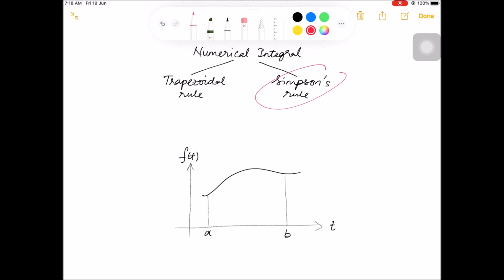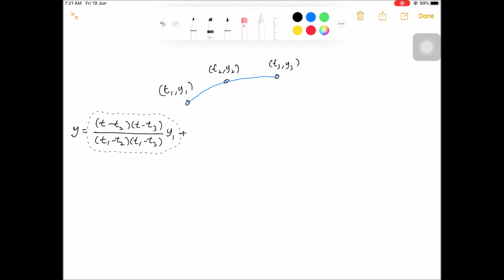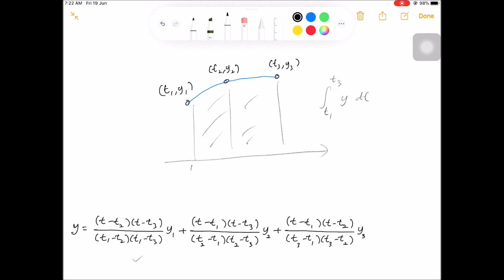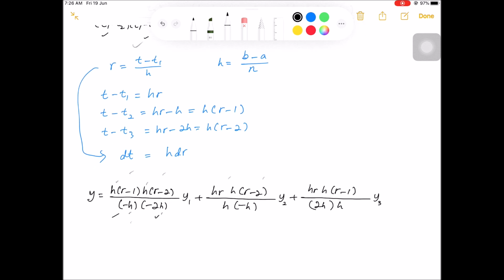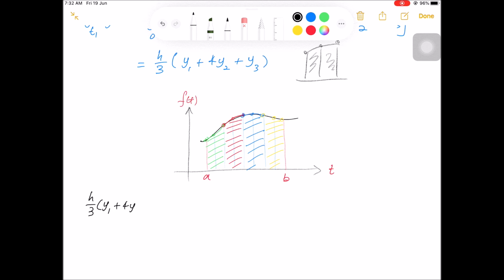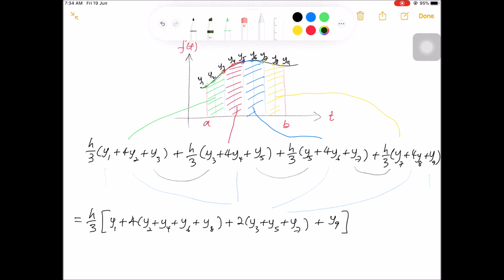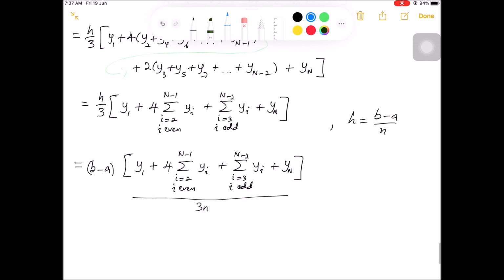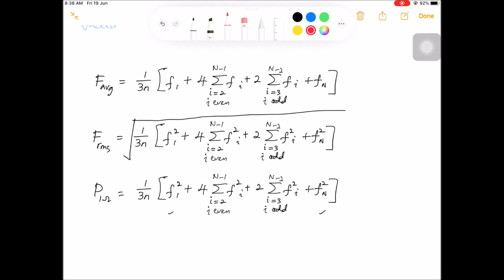Simpson's rule for Average value, RMS value & Power